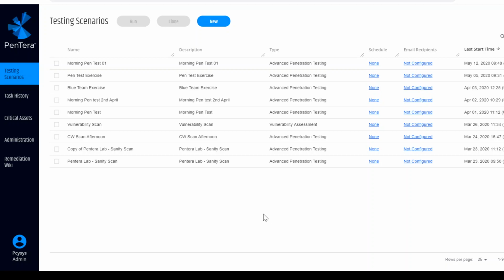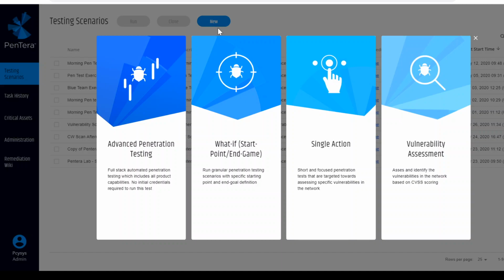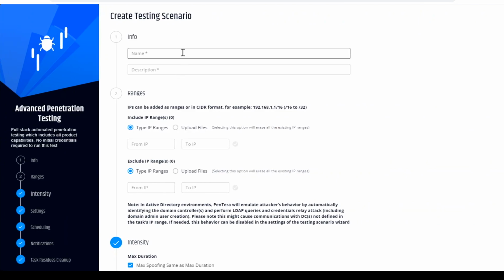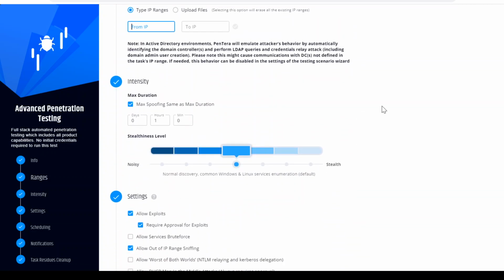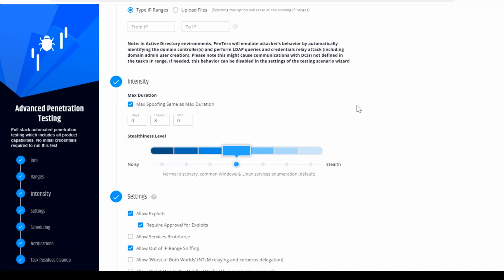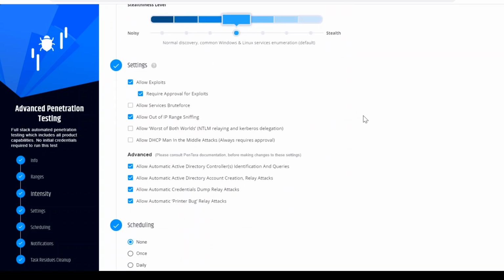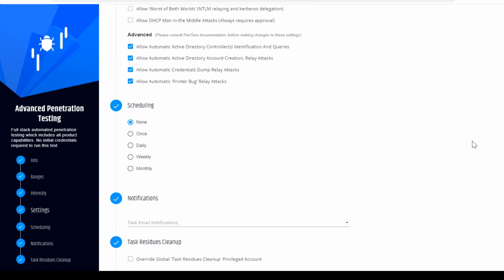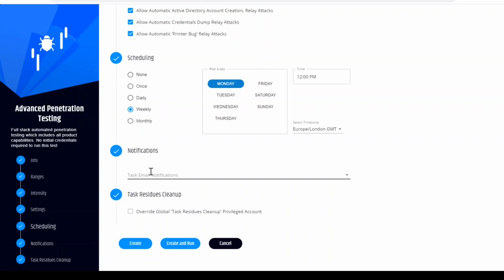PenTera - Setting up a run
This brief video demonstrates how quick and easy it is to initiate a penetration test of your network.